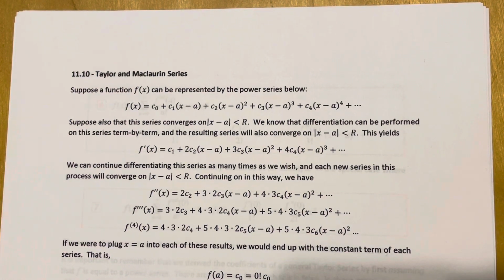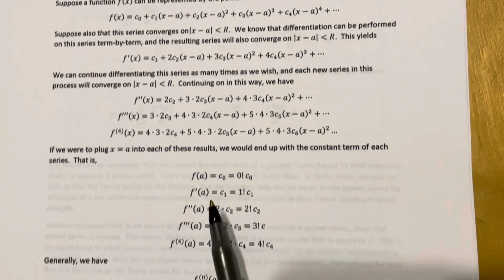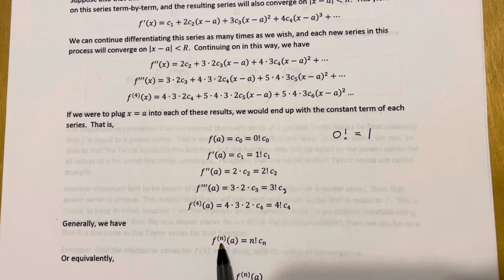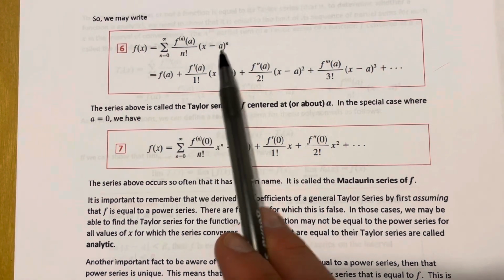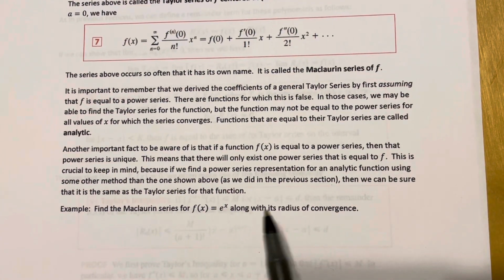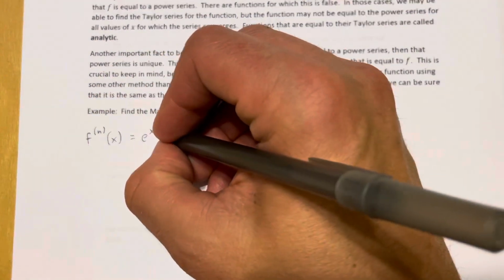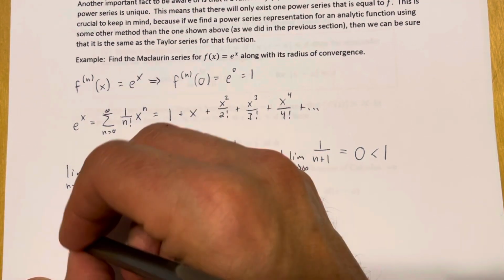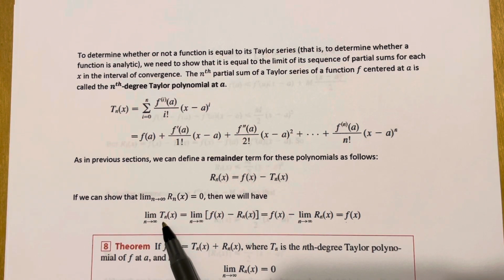11.10 - Taylor and Maclaurin Series (Part 1)